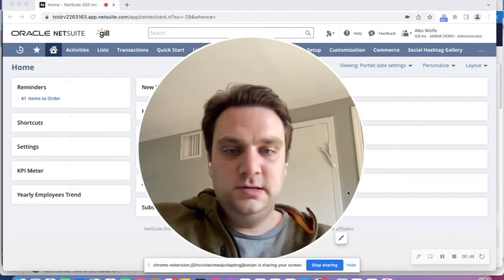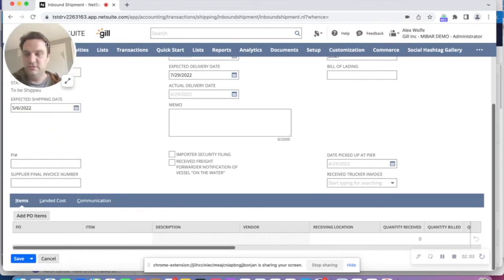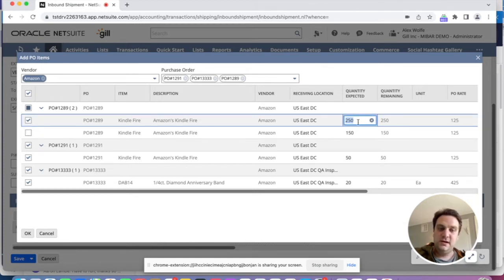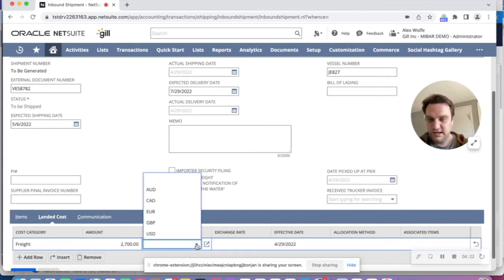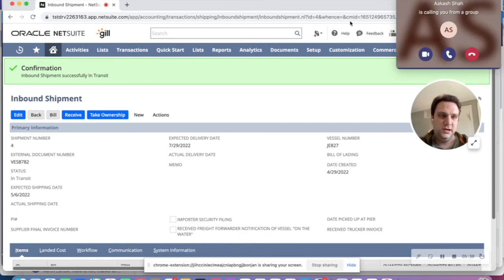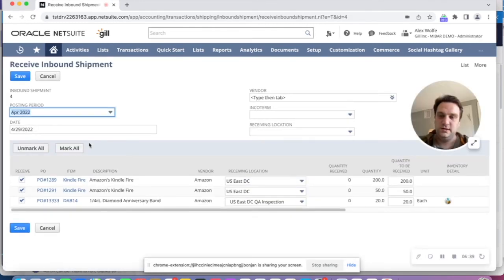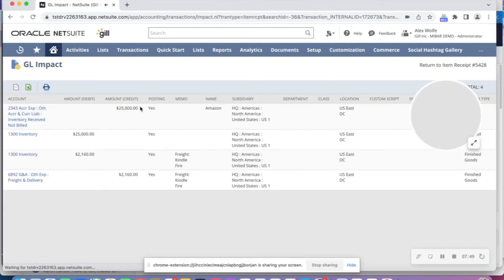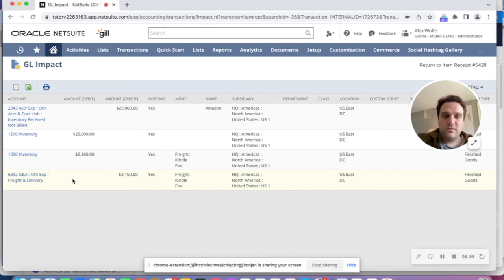NetSuite Container Tracking Demo (Inbound Shipment Management)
NetSuite container tracking, enabled by Inbound Shipment Management, lets companies define and track containers of goods as they make their way from supplier to destination. Inbound shipment records track critical information, such as expected delivery dates, items in the shipment, quantity to be received and links to documentation and transactions. Assign items from multiple purchase orders to the shipment and then receive, bill and transfer them from the newly created record. to speak to our team.